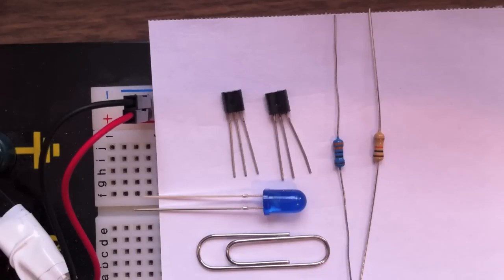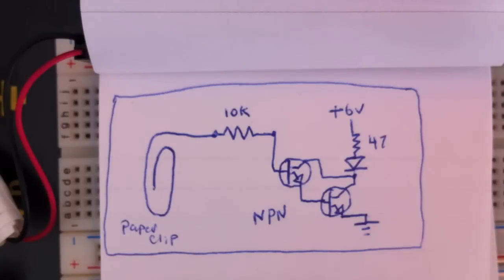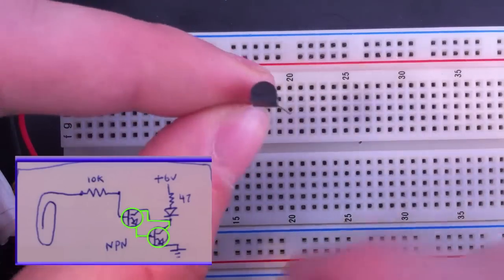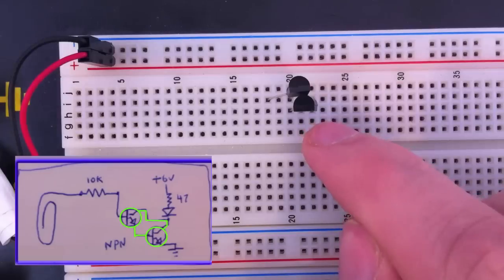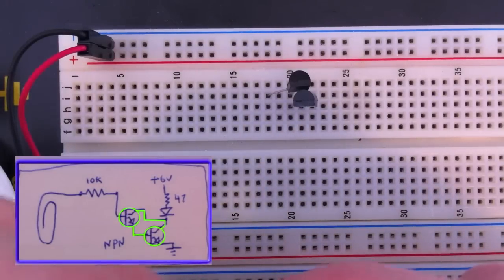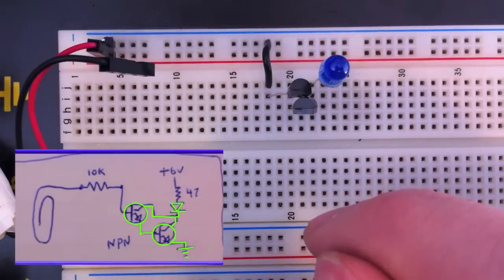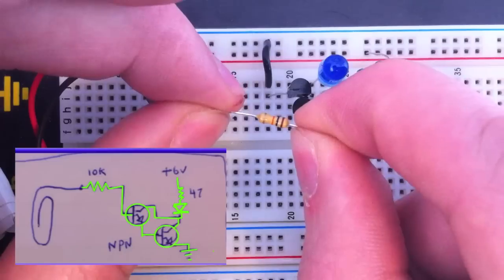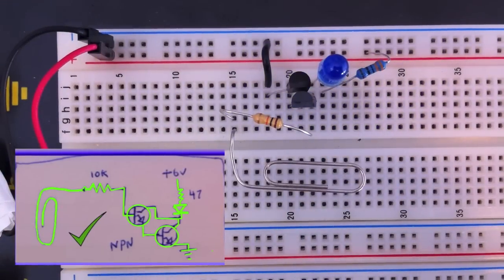Darlington Pair Demo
How to set up a Darlington pair transistor to light an LED by touching the base of the transistor